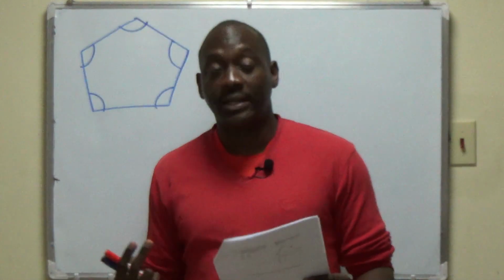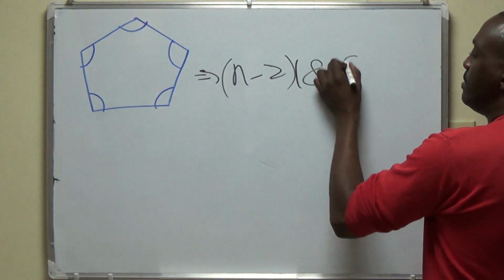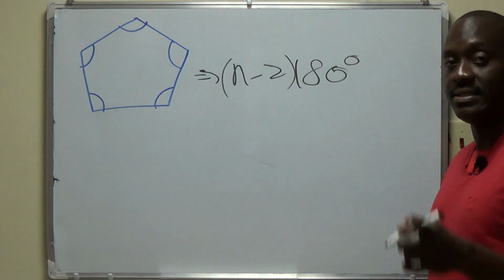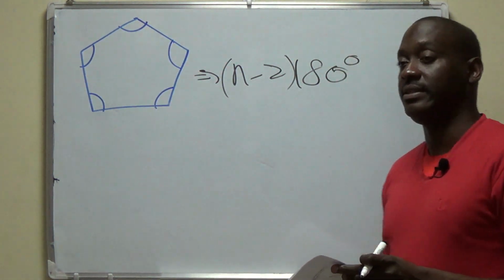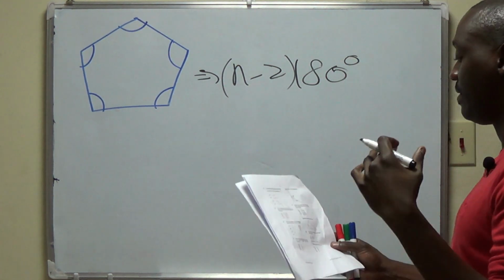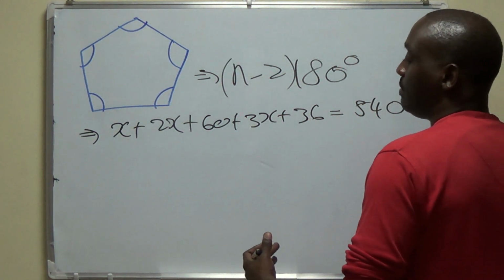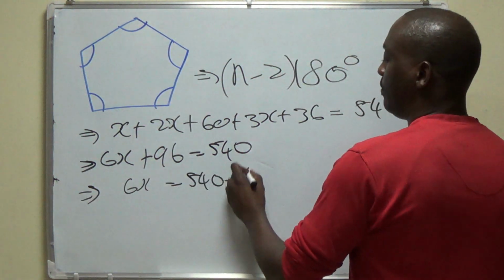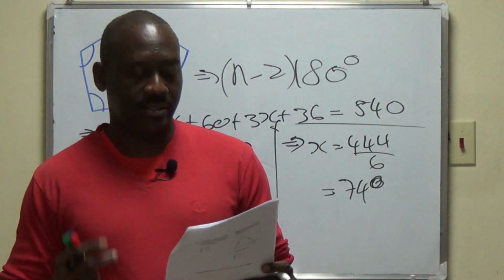CSEC Maths Specimen Paper 01 (2004) - #03